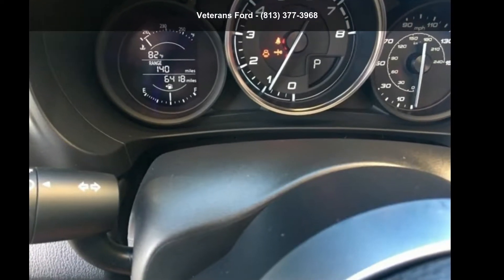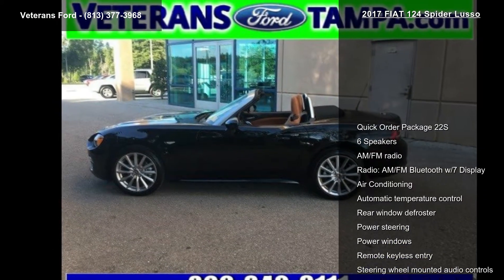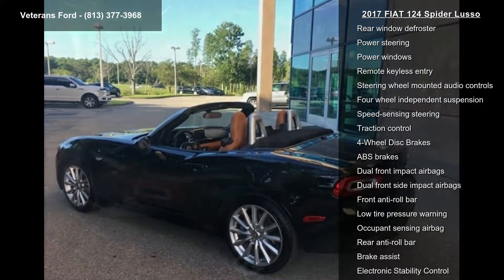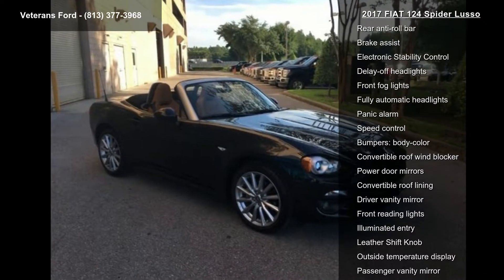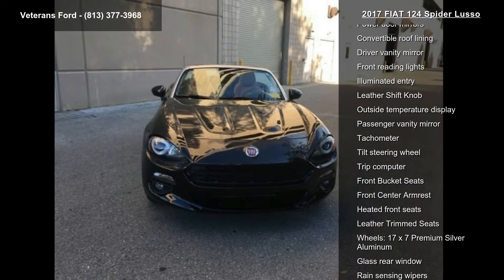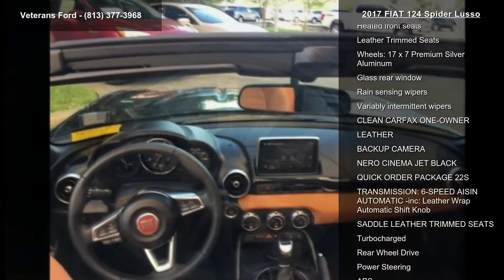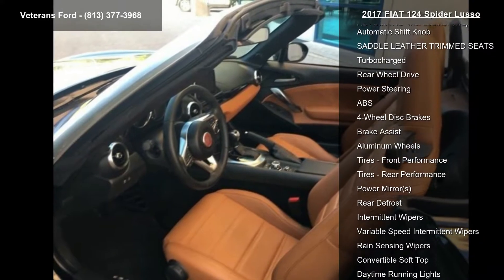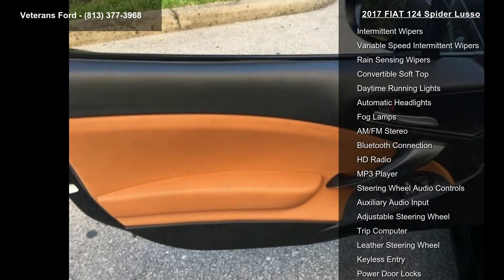2017 FIAT 124 Spider Lusso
Recent Arrival! CLEAN CARFAX ONE-OWNER, LEATHER, BACKUP CAMERA, Automatic temperature control, Fully automatic headlights, Heated front seats, Panic alarm, Radio: AM/FM Bluetooth w/7 Display, Remote keyless entry, Speed control, Steering wheel mounted audio controls, Wheels: 17 x 7 Premium Silver Aluminum. RWD 6-Speed Aisin Automatic 1.4L I4 16V MultiAir TurbochargedPriced below KBB Fair Purchase Price!Nobody beats a Veterans Ford deal!!